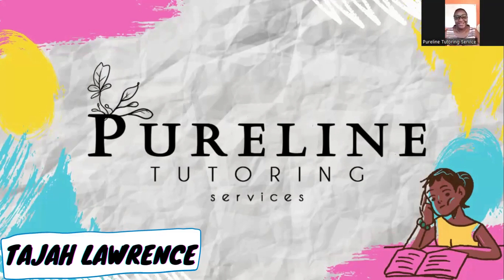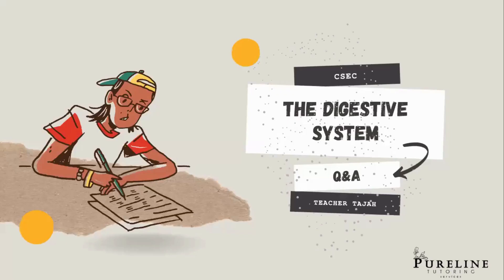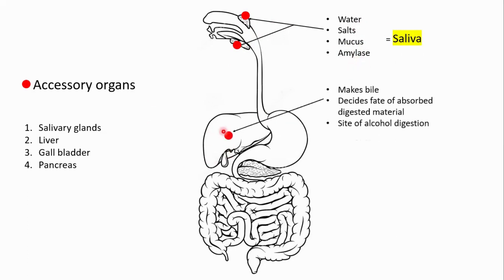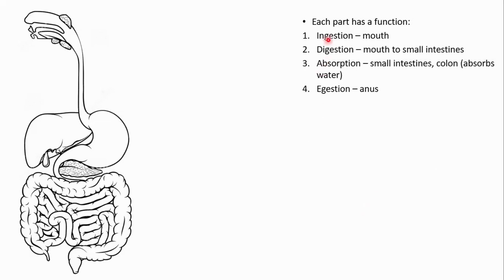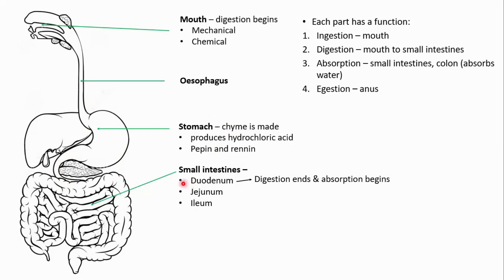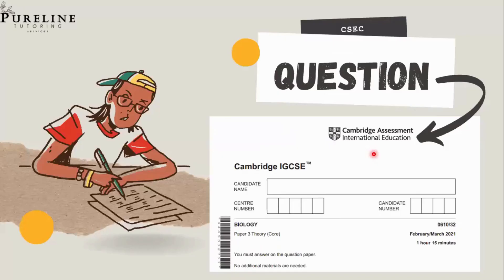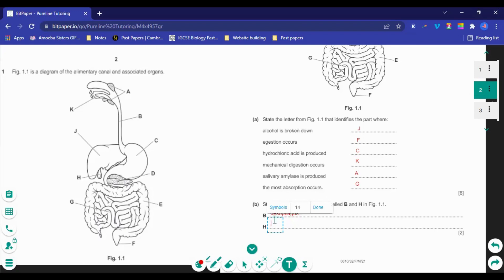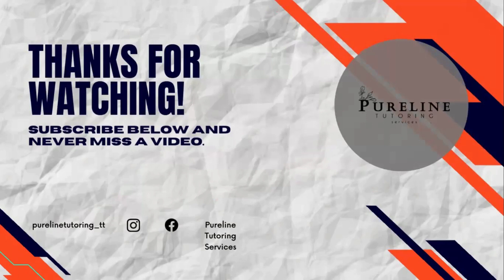IGCSE Biology paper 3 2021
In today's video, we look at question 1 from the IGCSE Biology 2021 past paper. This question focuses on  certain details based on the alimentary canal, which we would be covering before attempting the question.

Also, let us know what questions you would like to tackle next from any Biology (CSEC/CAPE/GCSE), Integrated Science or HSB past papers.